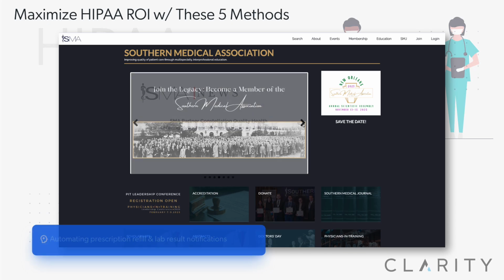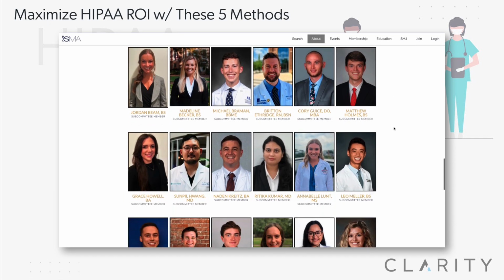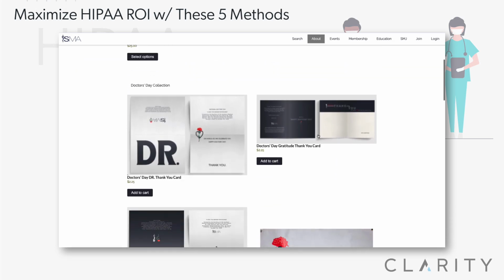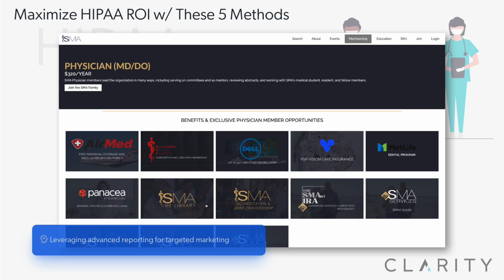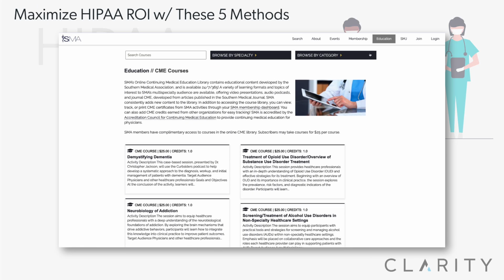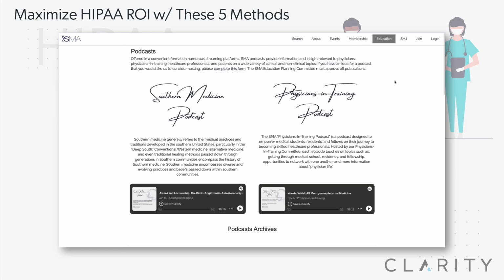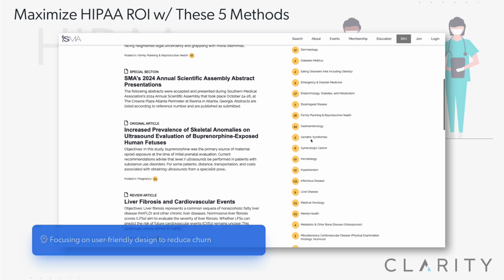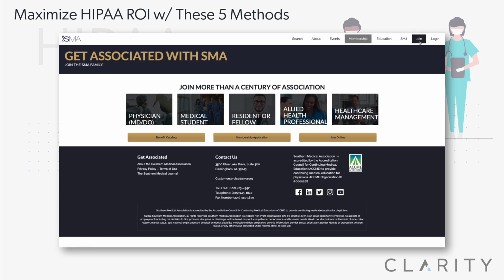Maximize ROI on HIPAA eCommerce with These 5 Methods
Are you getting the most from your HIPAA eCommerce investment? Here are 5 proven methods to boost ROI and efficiency.

1. Automating prescription renewals and lab notifications
Streamline operations by automating prescription renewal reminders and lab result notifications. This reduces administrative overhead and improves patient satisfaction. Automation & convenience are the keys to increasing the predictability and speed of re-ordering. Make sure that the HIPAA platform you choose has both built in.

2. Adopting efficient hosting configurations that scale
Use cloud-based hosting solutions to optimize costs and performance. Leverage auto-scaling features to adjust resources dynamically based on traffic. Elastic cloud hosting services are readily available so ensure that the HIPAA platform you choose is designed to scale with your business needs and hardware adjustments.

3. Leveraging advanced reports for targeted marketing
Analyze patient engagement data to create personalized marketing campaigns. Tailored strategies increase conversion rates and patient retention. Use AI and trending data to help make faster and automated business decisions to capitalize on positive trends or stop negative trends.

4. Centralizing integrations with a flexible API layer
Use APIs to streamline communication between systems and reduce integration complexities. Centralized integrations enhance scalability and operational efficiency. Since my time at Clarity, I’ve sold over 4,000 integrations with our Clarity Connect integration platform. Make sure that the platform you choose can be both HIPAA compliant, as well as affordable.

5. Focusing on user-friendly design to reduce churn
Invest in intuitive interfaces and responsive design to improve the user experience. Simplified workflows and clear navigation reduce frustration and build trust. We’ve all heard the term UI/UX, user interface, user experience.